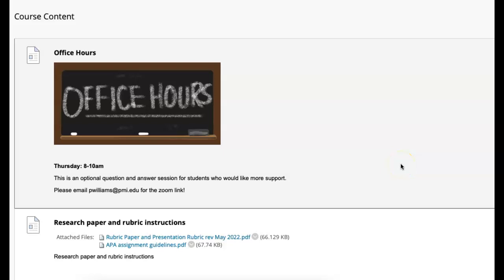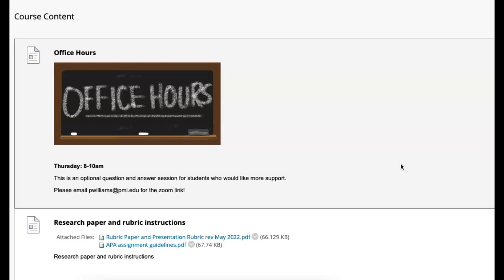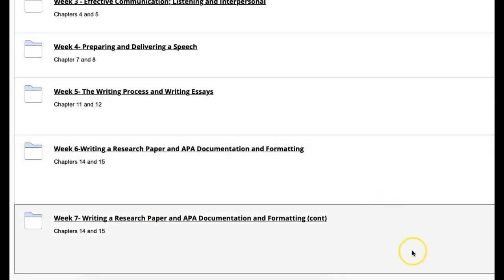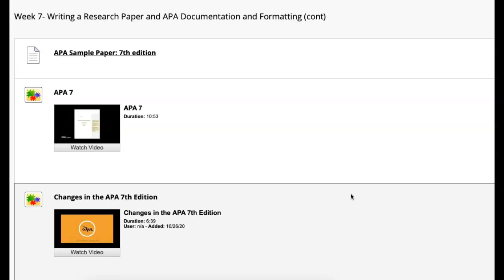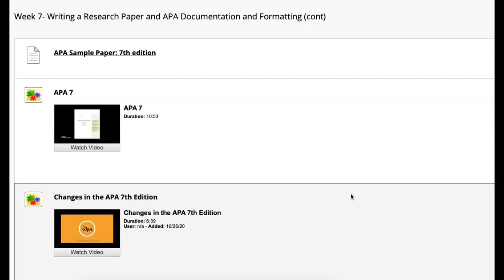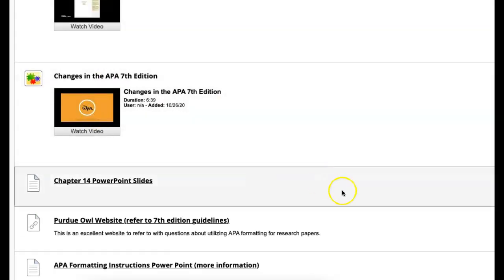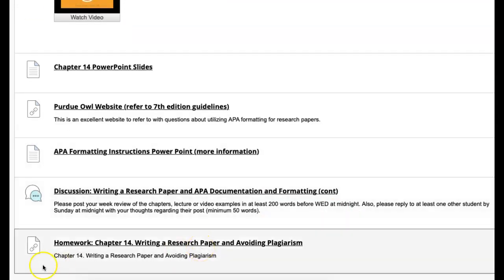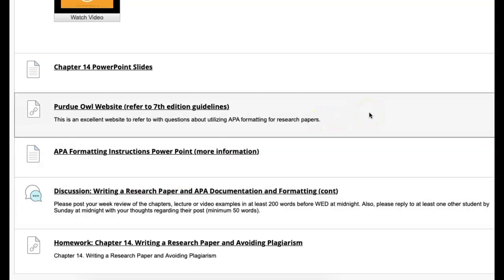DH Comm week 7 check-in!